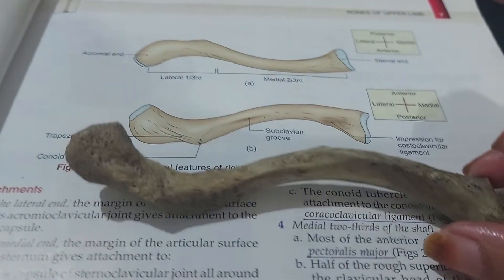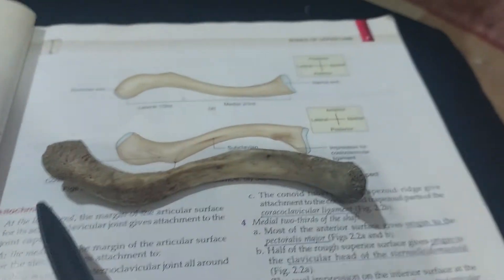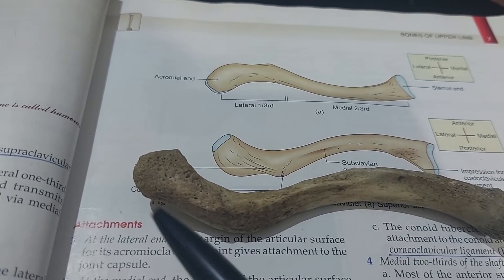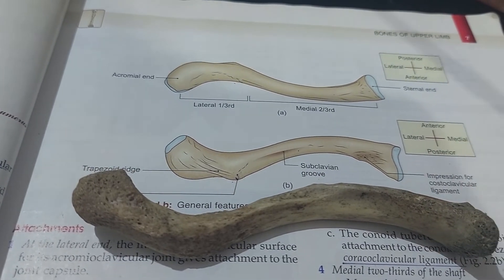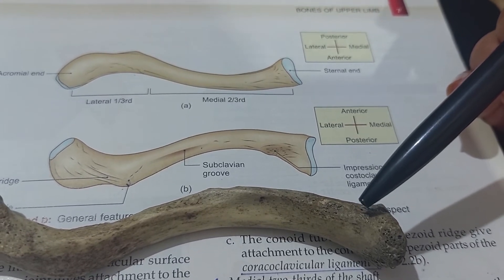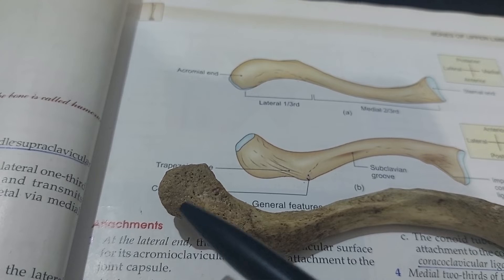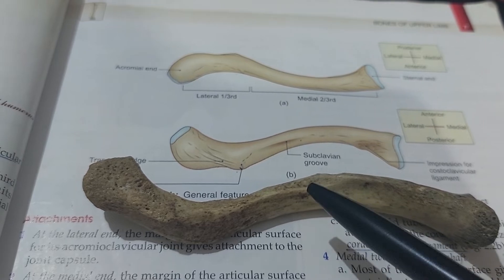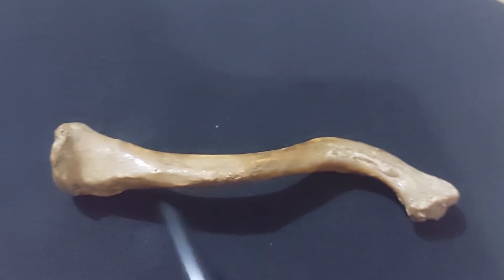Clavicle : the beauty bone! Real human bone tutorial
Comparison of the right & left real human clavicle bones, its 7 peculiarities, its general features.